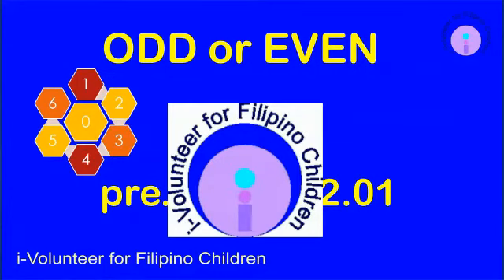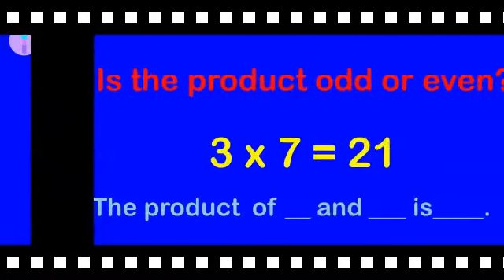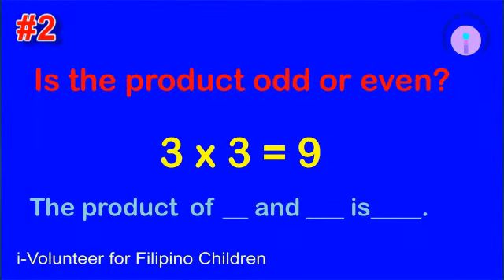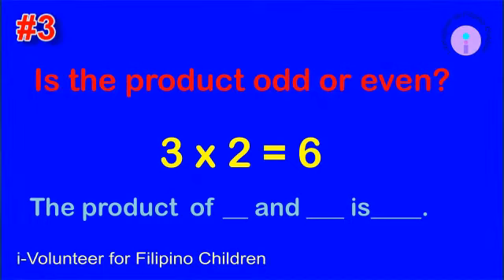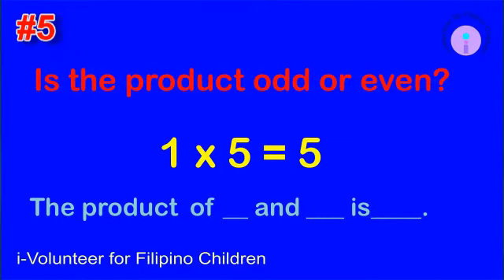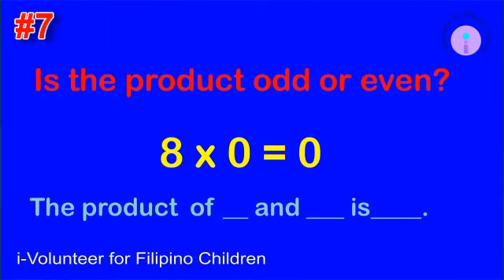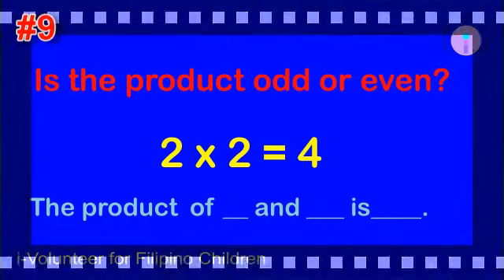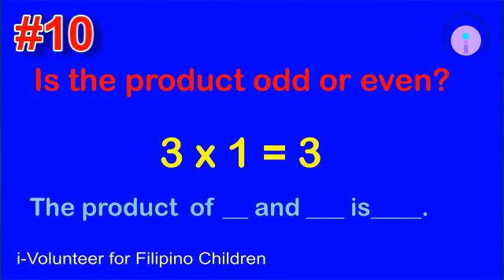pre 2021 102 01 odd or even multiplicatio 01